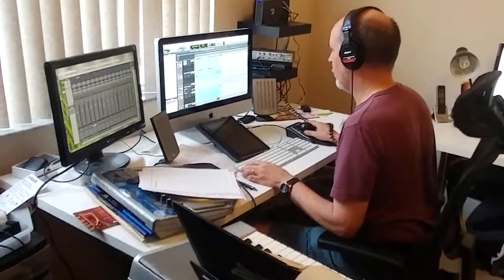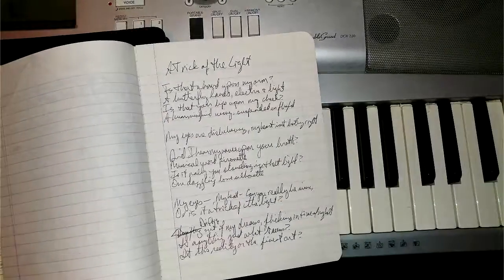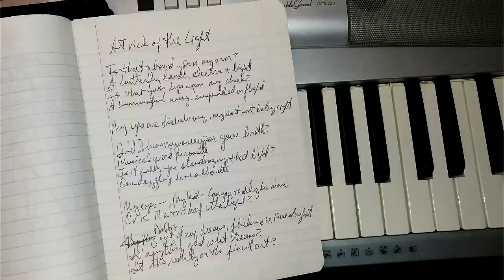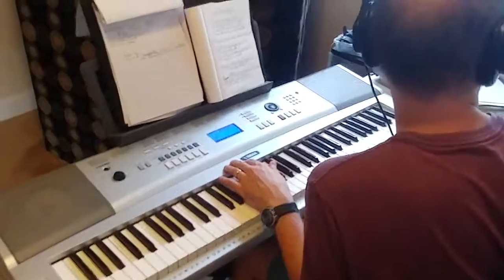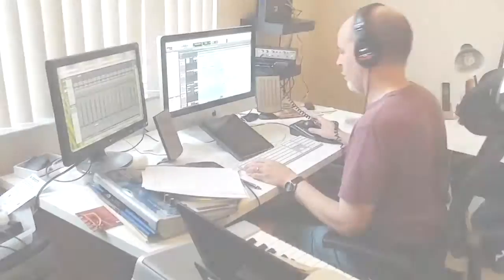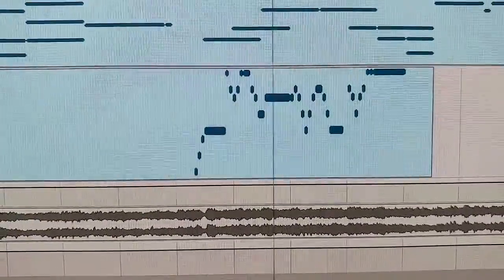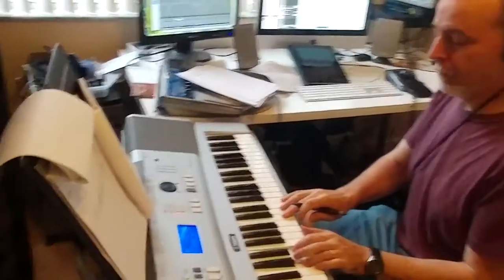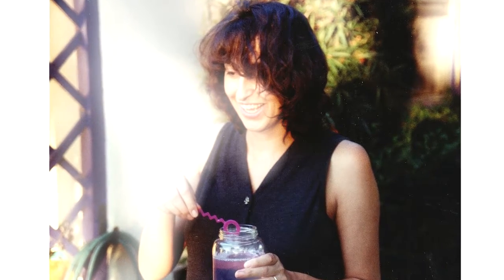A Trick of the Light Backstory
Stacy Carson discusses the origins of his beautiful love song, A Trick of the Light, and how the Pop Co-Op version came to be.